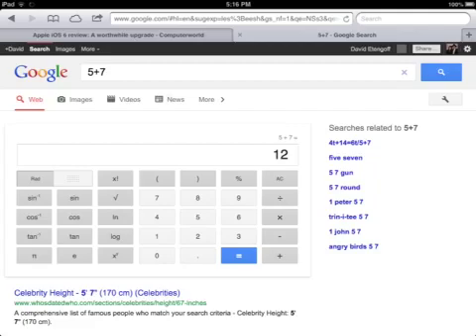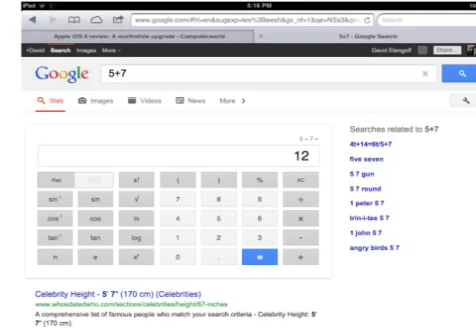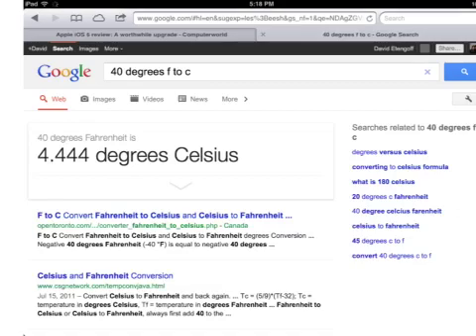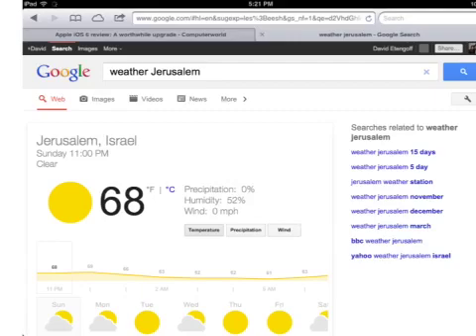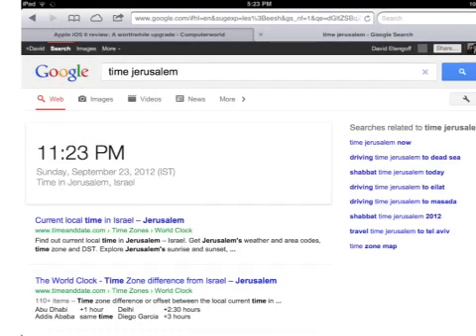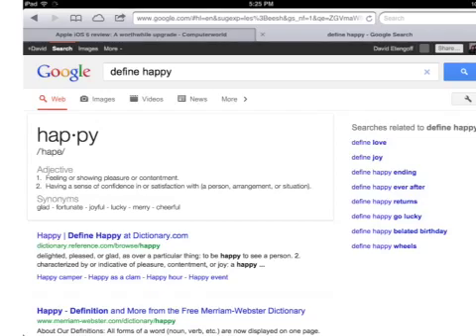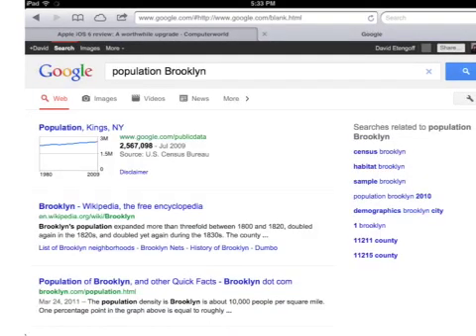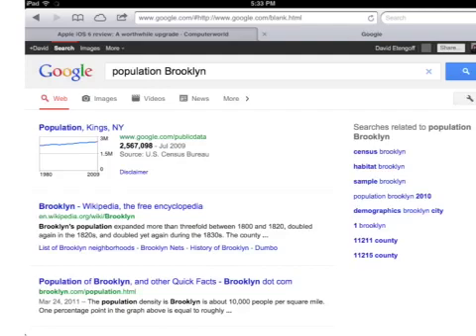Google's Powerful Secret Search Functions!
Learn about some of Google's secret search functions to aid you in your studies!